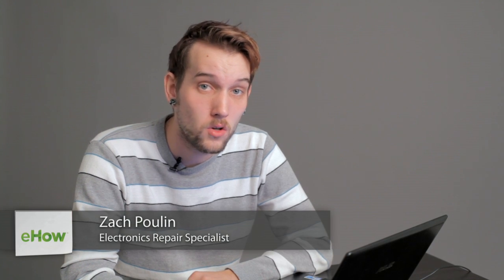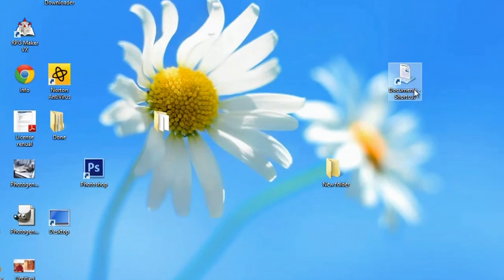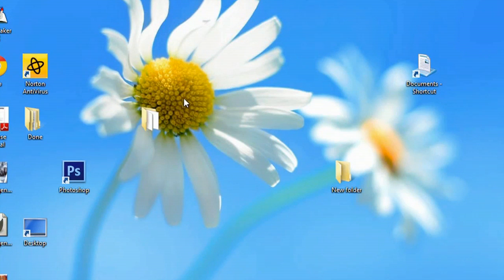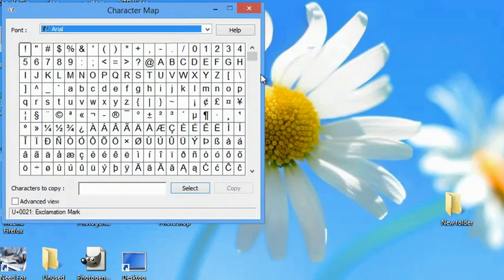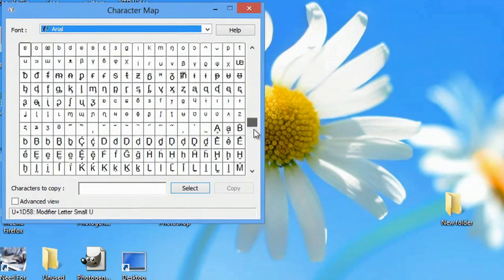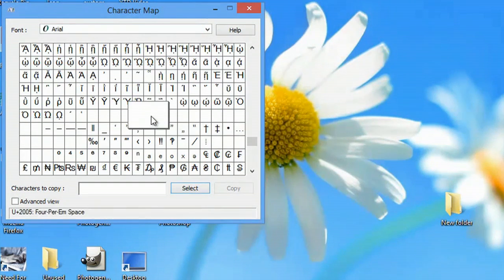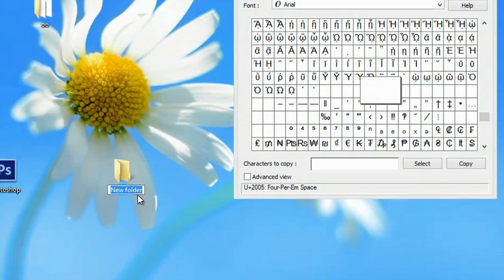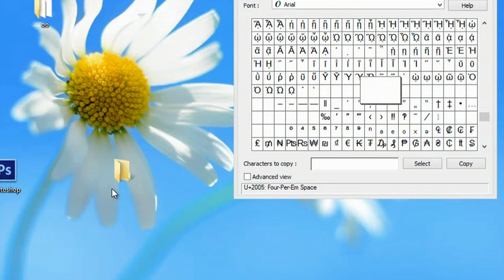How to Change a Desktop Icon's Name to a Transparent Background : Computer Icons & Desktops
Changing a desktop icon's name to a transparent background is a great way to give your computer a more minimalist look. Change a desktop icon's name to a transparent background with help from an experienced computer professional in this free video clip.

Series Description: Some of the most customizable parts of any computer are the visual preferences that you choose to use, especially those relating to icons. Get tips on computer icons and desktops with help from an experienced computer professional in this free video series.